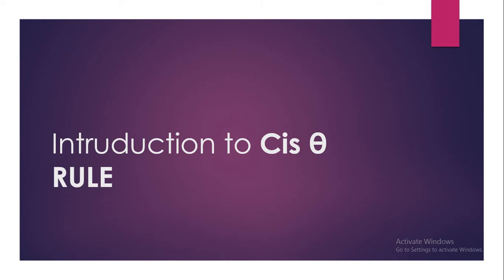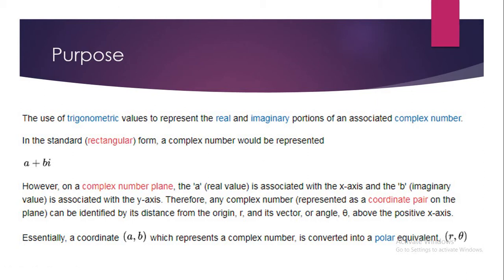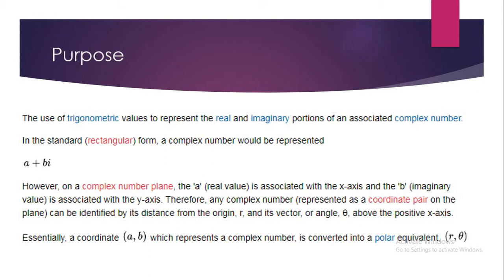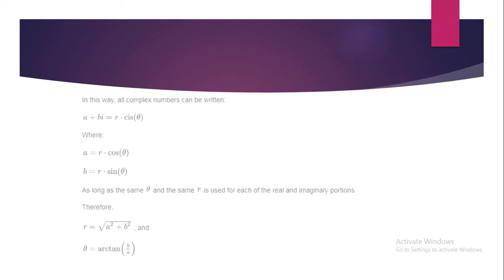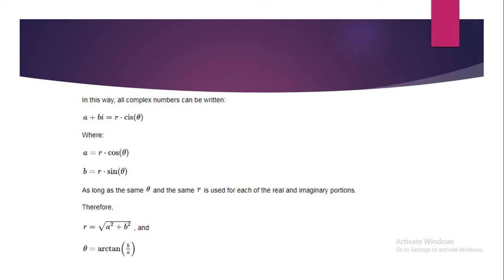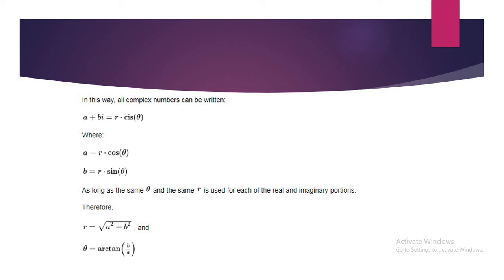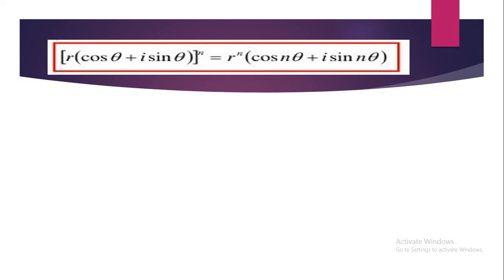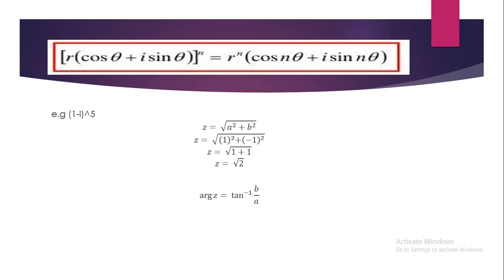Introduction to CIS rule (Complex Numbers) with Sibusiso Sibaya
Simpleexplanation of the cis rule.
 We covered:
Complex Numbers
Complex Number Plane
Modulus Law
Arguments